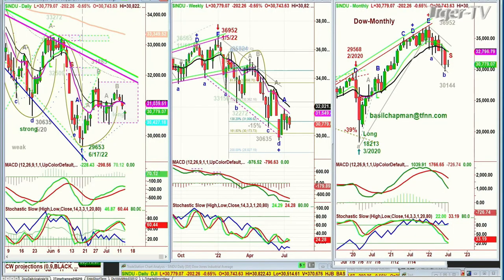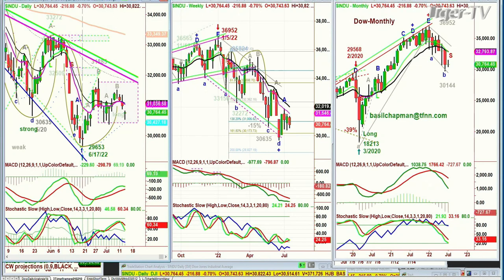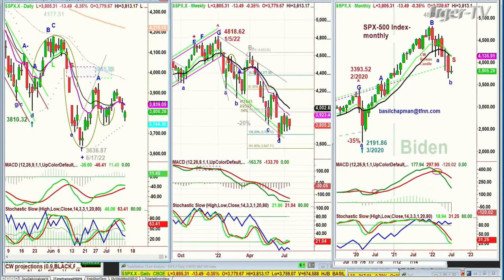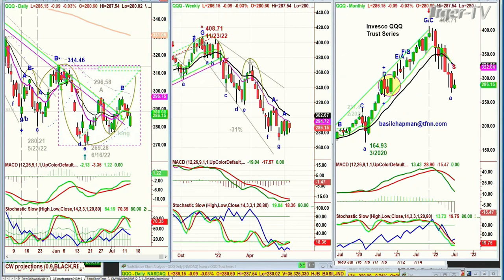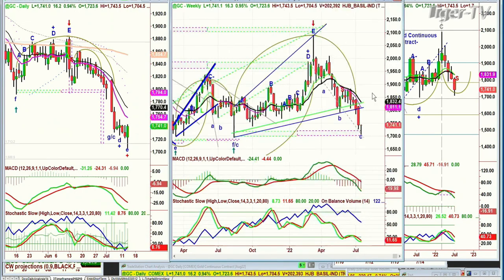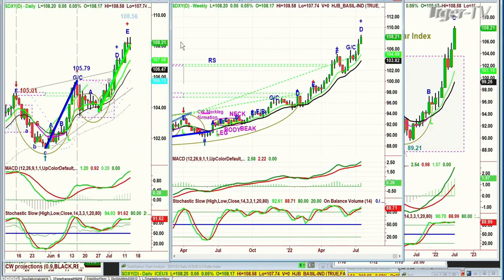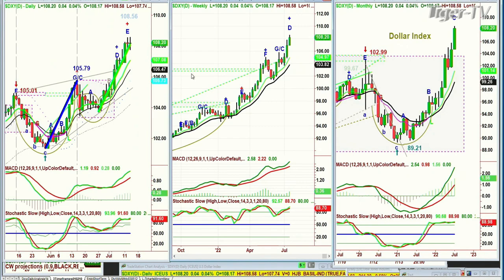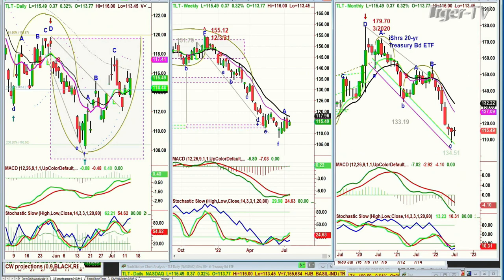July 13th, 11AM ET Market Update on TFNN - 2022